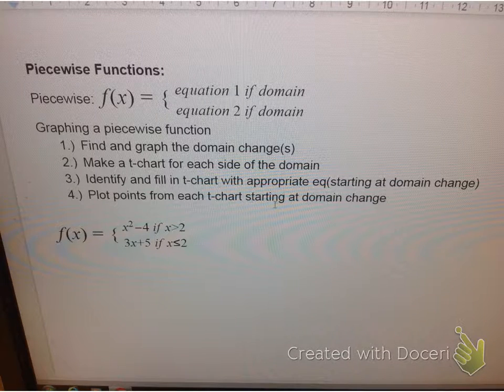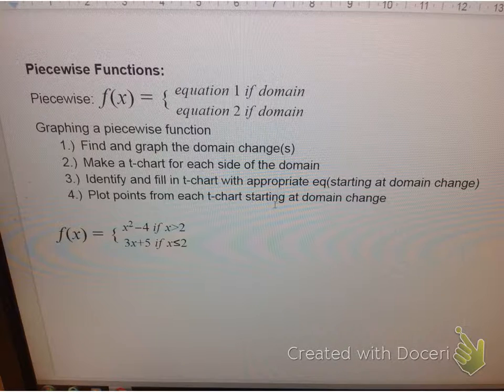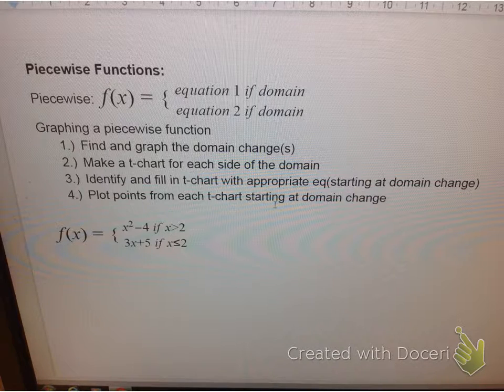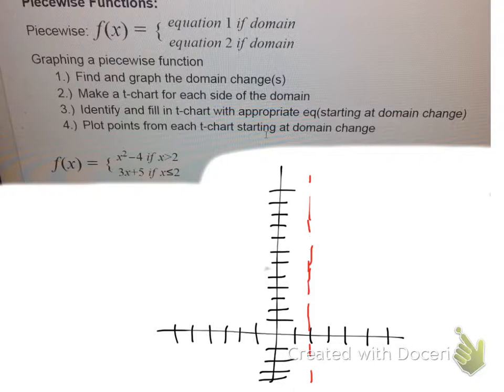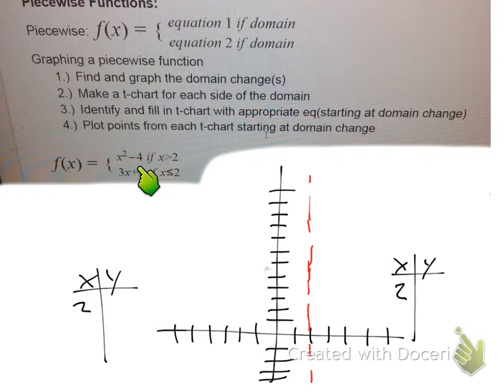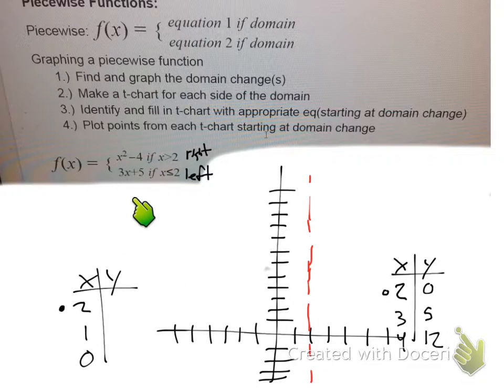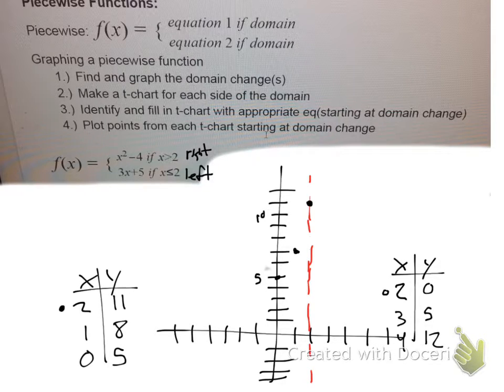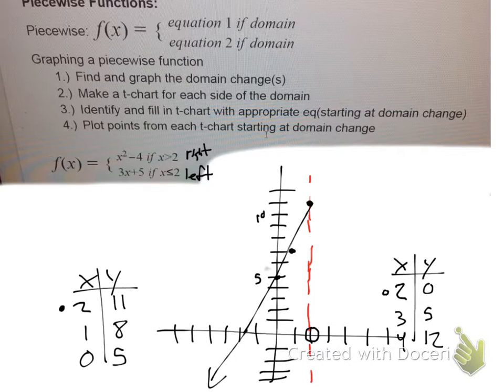precalc 1.5 day 3